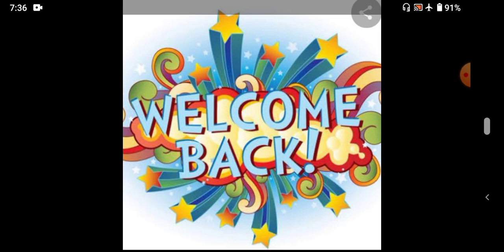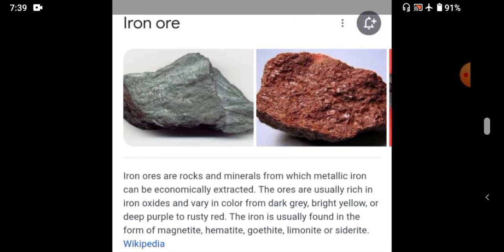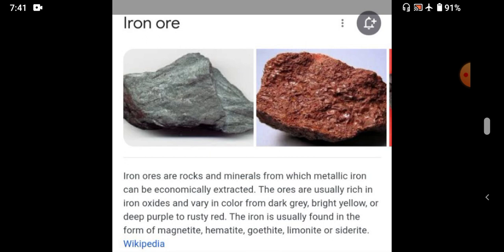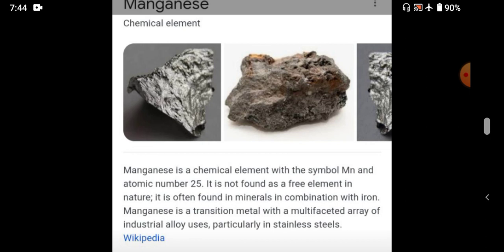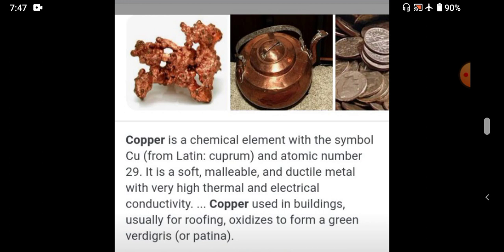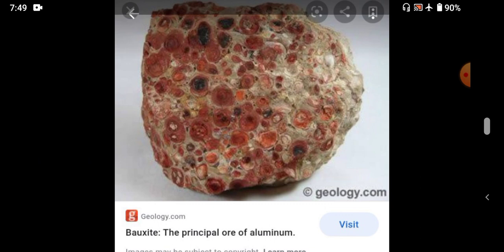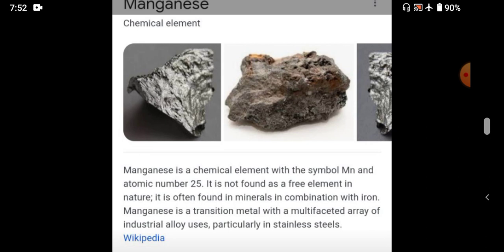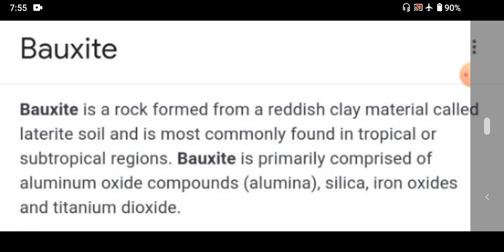GRADE 10 SOCIAL METALIC MINERALS 28-10-2021 (10:10AM)